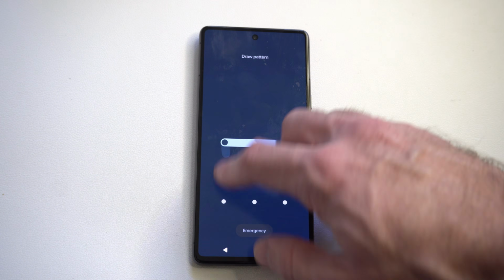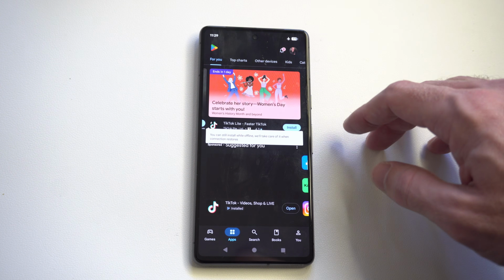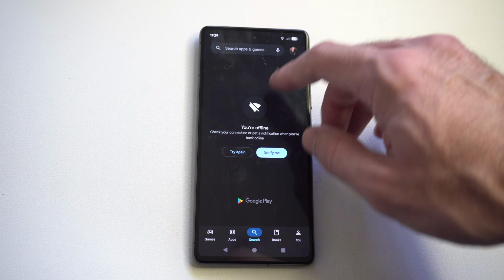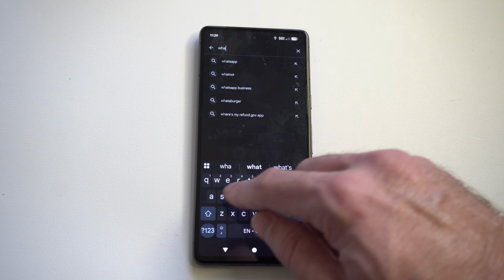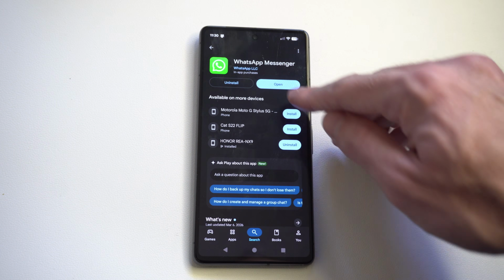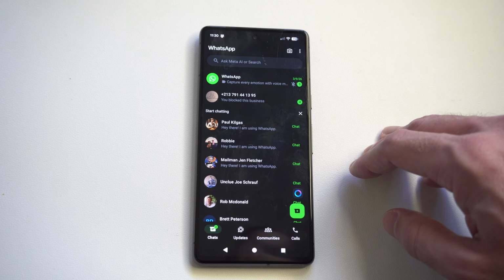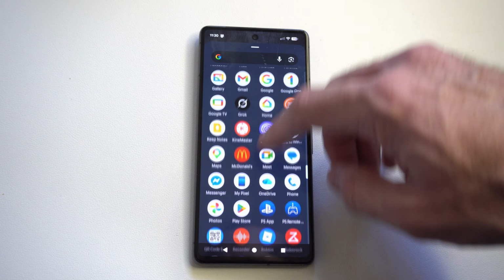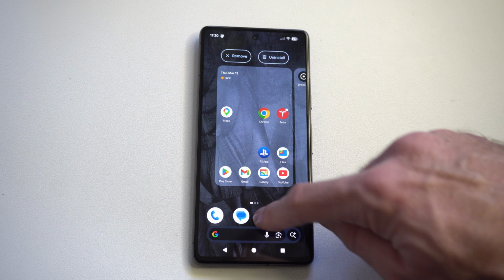How to Install WhatsApp App on Android (Best Method)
The best way to install WhatsApp on Android is via the Google Play Store by downloading the official WhatsApp Messenger app, then following on-screen prompts to register, verify your phone number, and set up your profile.

Step 1 — Check Prerequisites
Before installing, make sure your Android device meets the minimum requirements:

Android OS version: 4.1 (Jelly Bean) or higher; 6.0 (Marshmallow) or later is recommended for optimal performance

Internet connection: Stable Wi-Fi or mobile data.
Google account configured: Needed to access the Play Store.
Sufficient storage: At least 100MB free for installation.
Phone number: A valid mobile number for verification. Optional: backup your previous WhatsApp chats if switching devices

Step 2 — Download and Install WhatsApp
Open the Google Play Store on your device. Its icon is a multicolored triangle

Tap the search bar and type “WhatsApp”.
Select WhatsApp Messenger (green speech bubble icon, developer: WhatsApp LLC) from the search results.

Tap Install. The Play Store will handle downloading and installing the app automatically